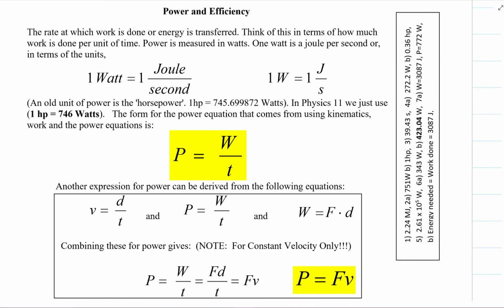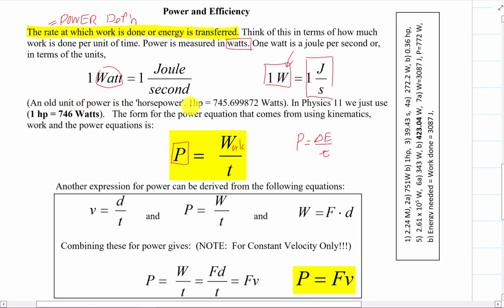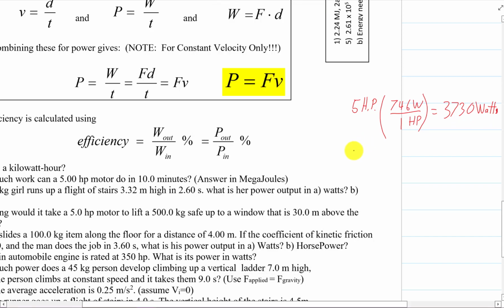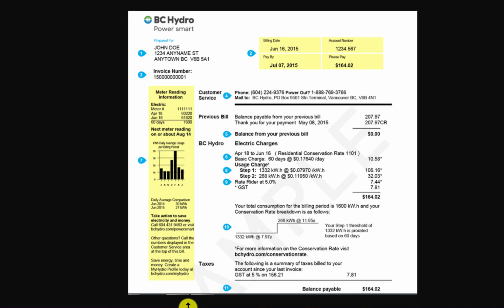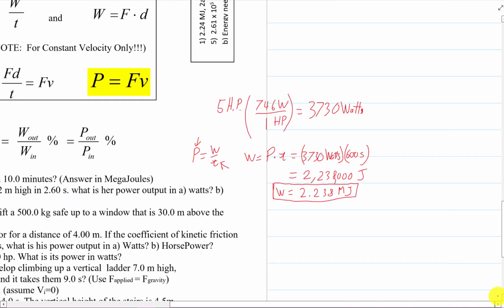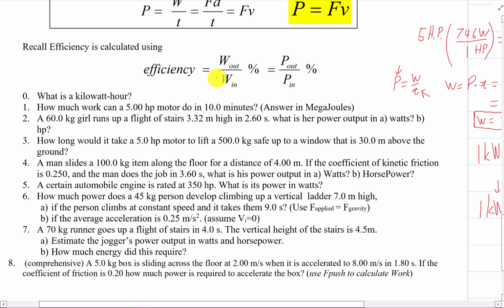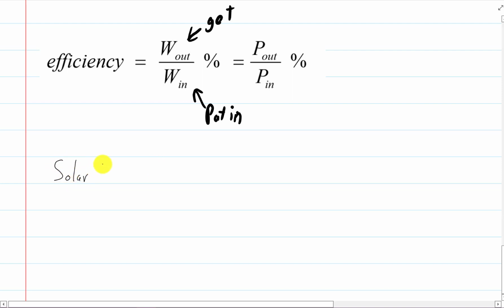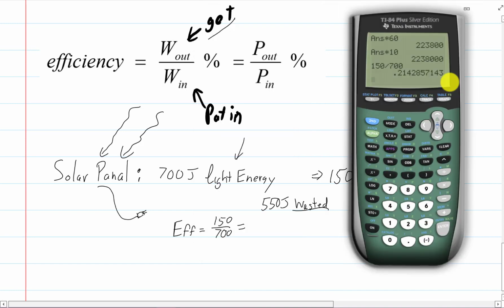Physics 11 - Chapter 7 Energy - Lesson 5 Efficiency and Power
Physics 11
Chapter 7 - Energy
Lesson 5 Power and Efficiency